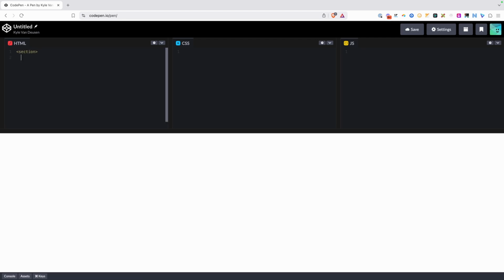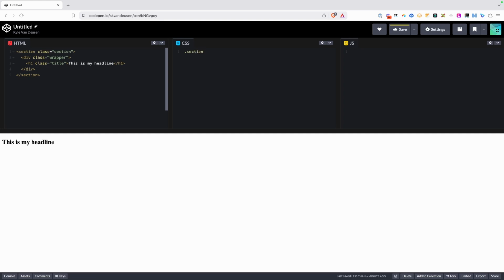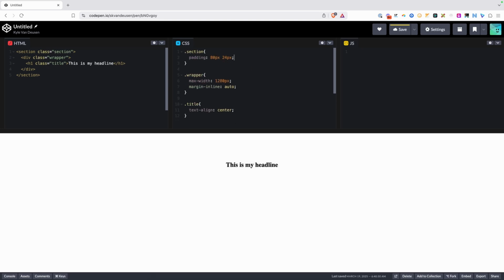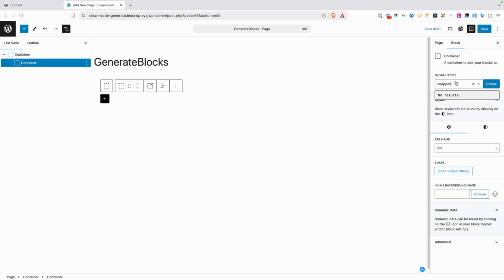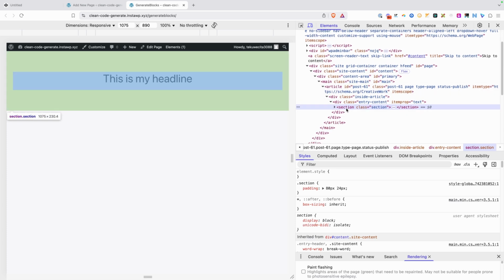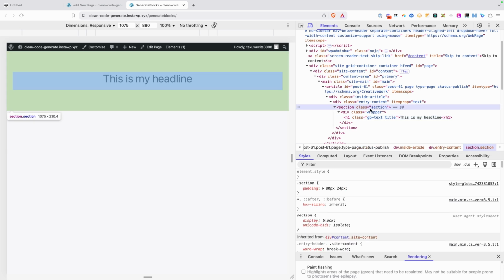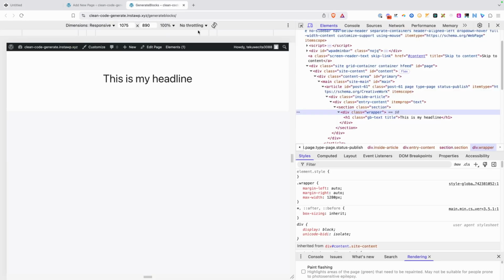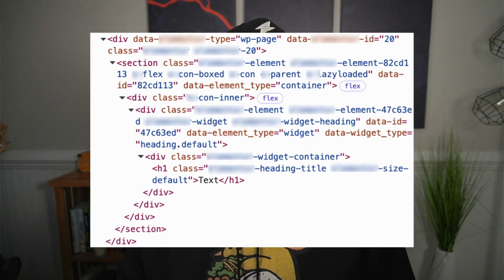Does GenerateBlocks output "Clean Code" and does that even matter?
Wondering how clean the code really is when you build with GenerateBlocks 2.0? In this video, I break it down with a side-by-side comparison:
👉 I hand-code a simple section using HTML and CSS
👉 Then recreate that exact section using GenerateBlocks
👉 And finally, inspect the actual output to see how efficient the builder's code really is

🧪 What You’ll Learn in This Video:

How GenerateBlocks handles HTML structure and CSS output

What extra classes or markup (if any) are added by the builder

How it compares to traditional hand-written HTML/CSS

How it stacks up against other popular page builders

Whether clean code actually matters in real-world projects

📌 TL;DR: Clean code isn’t everything, but it can make your site faster, easier to maintain, and more developer-friendly — especially at scale.

💬 If you've ever wondered what’s really going on under the hood of your page builder, this one’s for you.